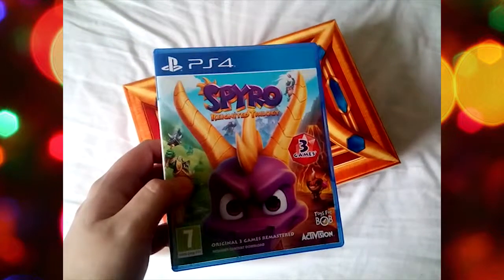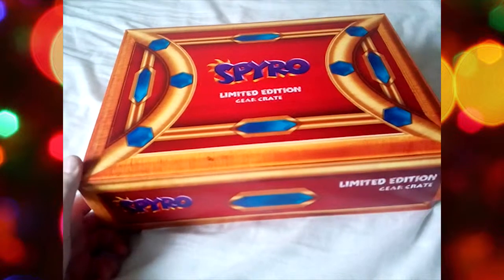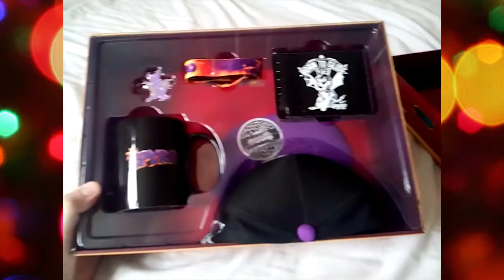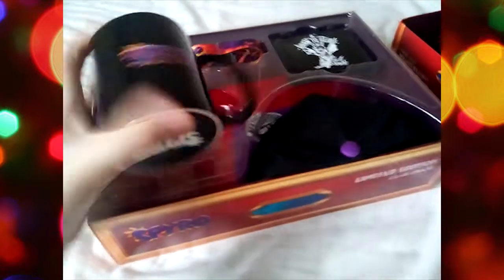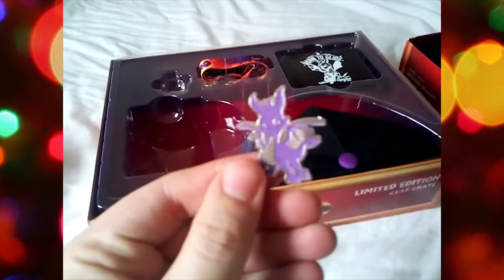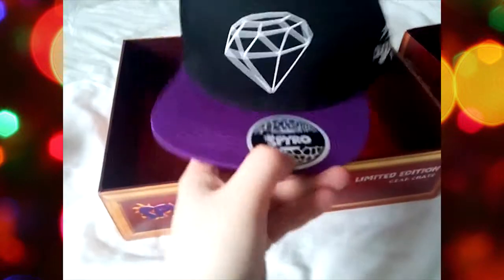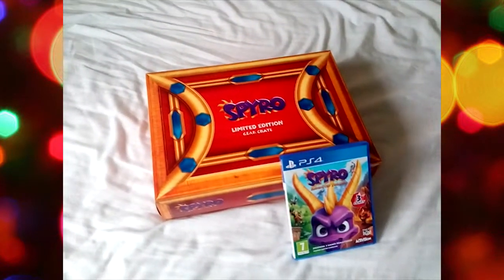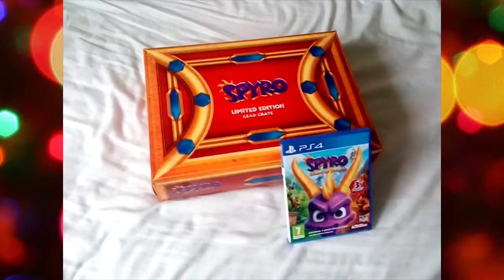Spyro Gear Crate Unboxing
Happy New Year!!! (First recorded: 27/12/18)

A video I made showing you guys the contents of the Spyro Gear Crate, a lot box that was released in different variations to coincide with the release of Spyro: The Reignited Trilogy.